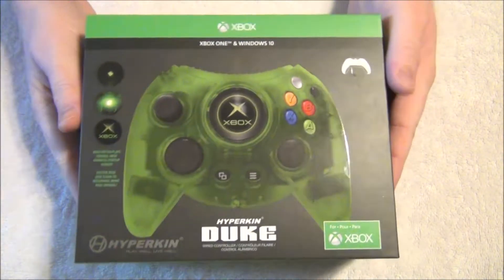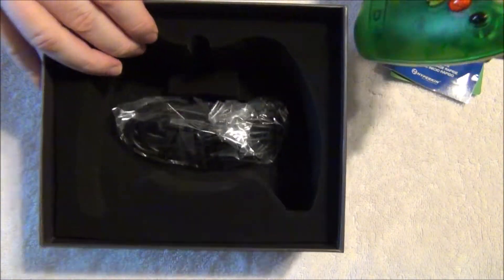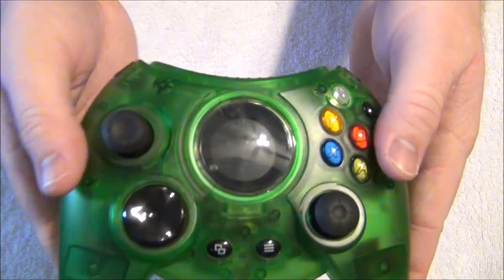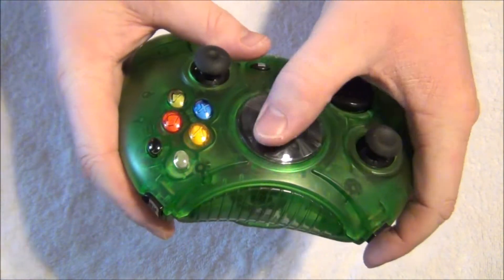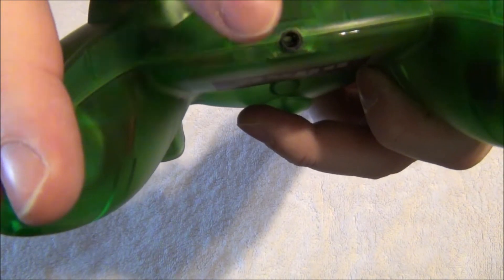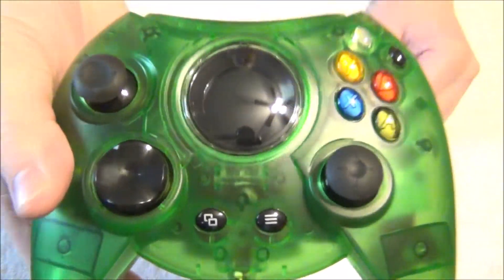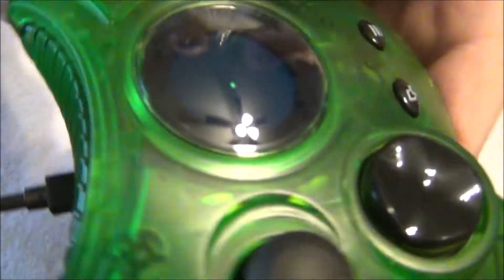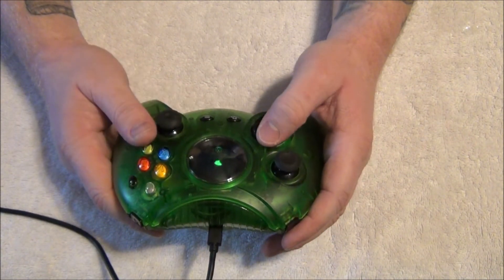HyperKin (DUKE) Controller Unboxing/Review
Gameover86 back with the Xbox One DUKE Controller made by HYPERKIN. I hope you Enjoy. I LOVE You All Stay Safe due a Good Deed Peace.

MY YouTube Gear I use for AUDIO,VIDEO & STREAMING.

$49.99
Hyperkin Duke Wired Controller for Xbox One/ Windows 10 PC (Green Limited Edition) - Officially Licensed by Xbox